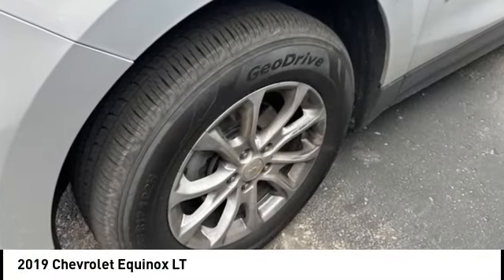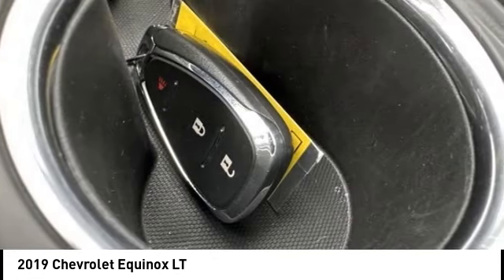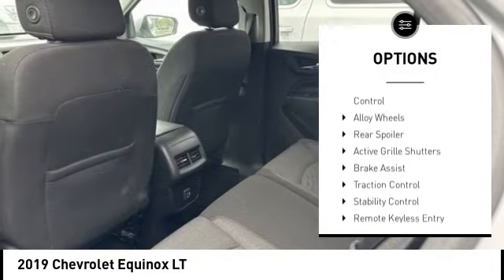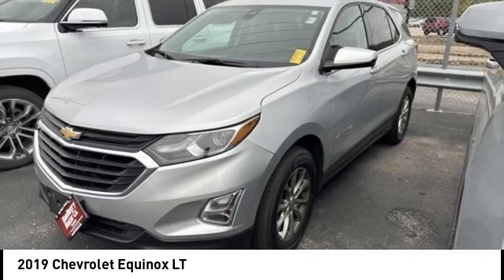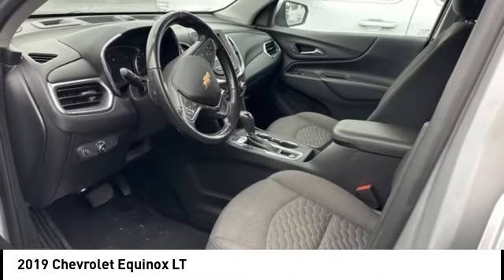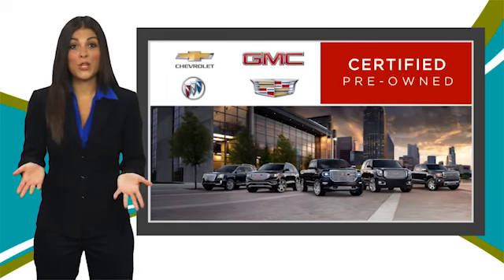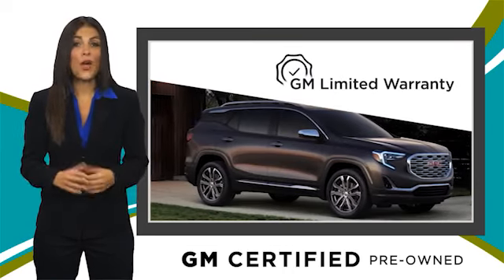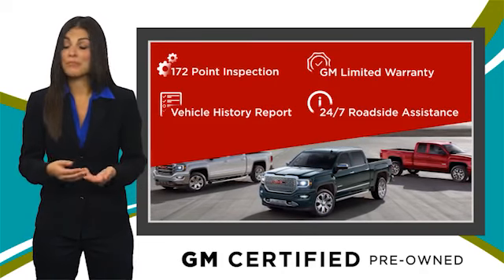2019 Chevrolet Equinox Cedar Falls IA UC22115A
2019 Chevrolet Equinox LT